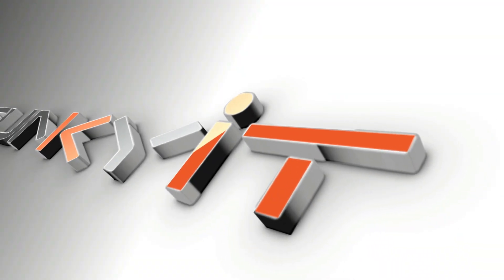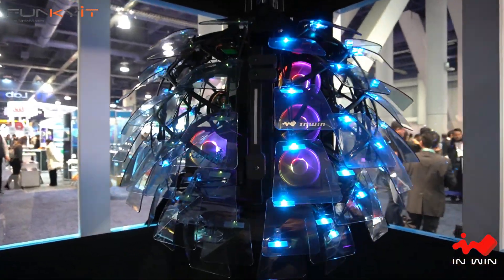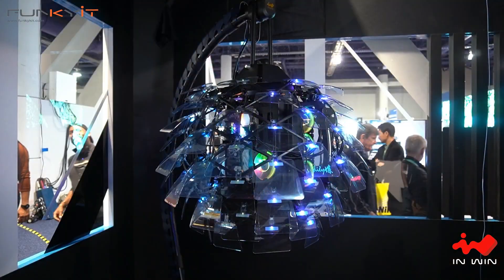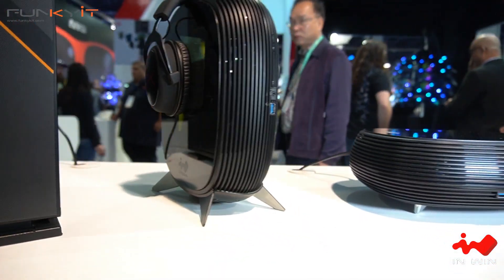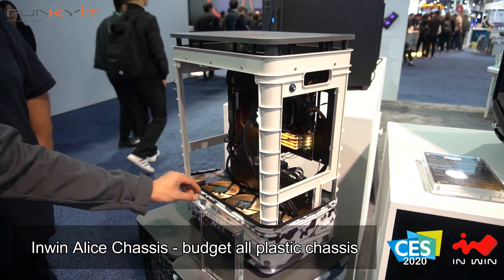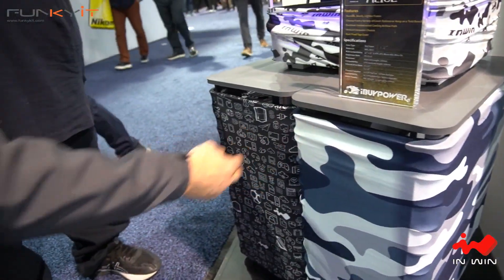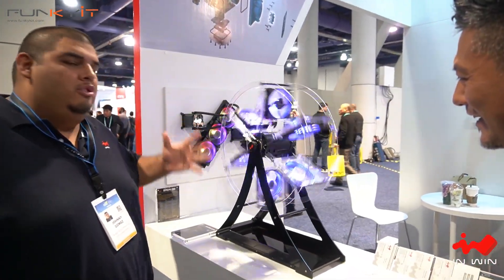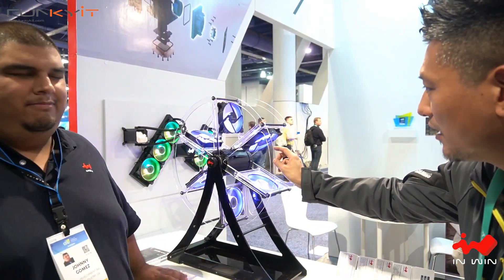InWin at CES 2020 – Diéy and Creator Chassis, SR36 and SR24 AIO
At CES 2020, InWin will announce its latest 10th Generation Signature Edition PC Chassis, Diéy (“Butterfly”). InWin’s Signature Edition Chassis designs have pushed the boundaries of the PC building community. Diéy is proudly recognized as a CES 2020 Innovation Award Honoree in the Computer Hardware & Component category. Diéy creates a stunning transforming PC; with 80 Ocean Blue scales that move and illuminate, hosts a built-in projector and a built-in AI that recognizes natural interactions through facial detection, voice and hand gesture control. Experience the new Diéy first at CES 2020.